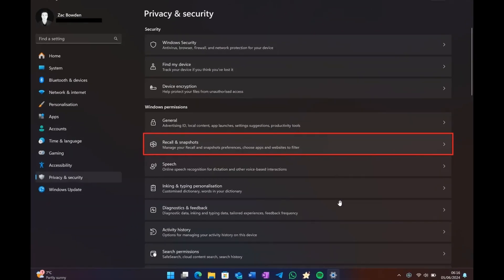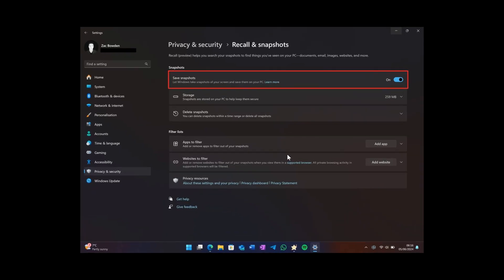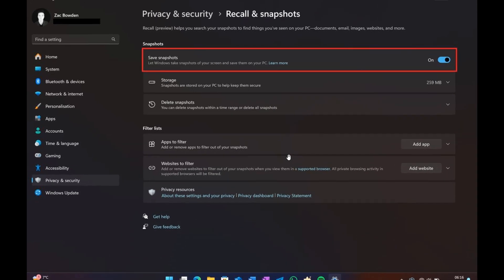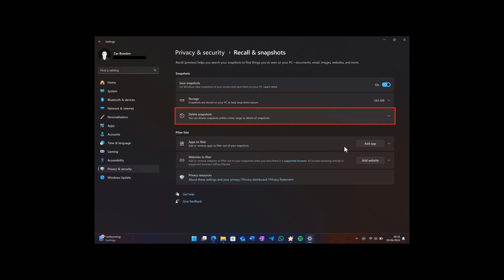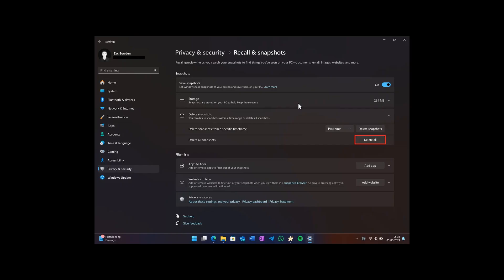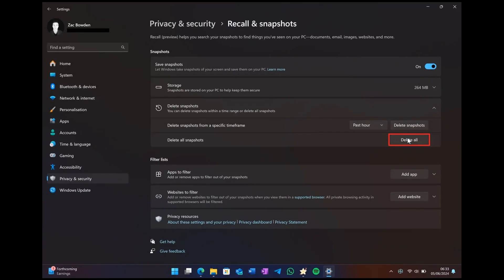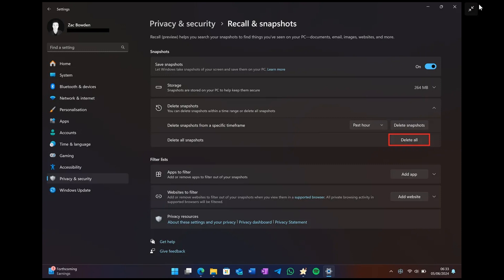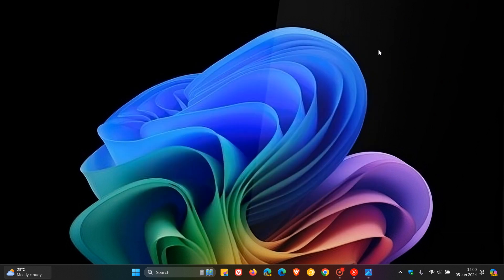How to Disable Windows 11's built-in 'Recall' feature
Windows Recall is a new AI tool built-in to Windows 11 Copilot+ PCs that remembers everything you do on your computer. If you don't want this feature, here's how you can turn it off
Security Expert: Windows 'Recall' Enables Hackers to Steal Everything You’ve Ever Done on Your PC!